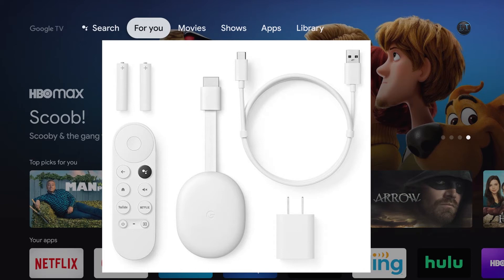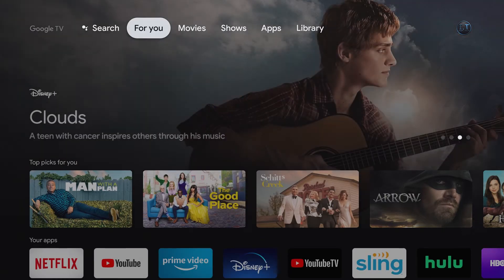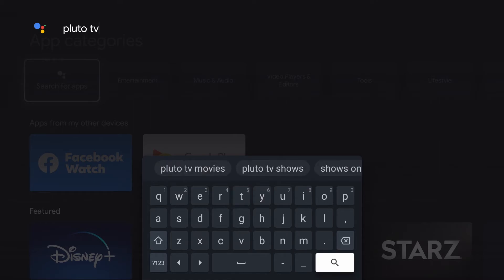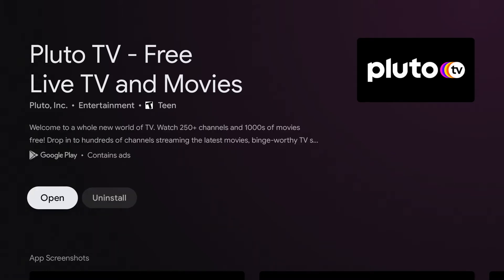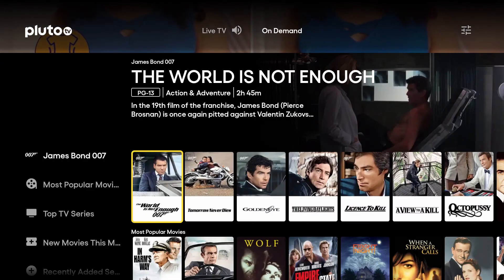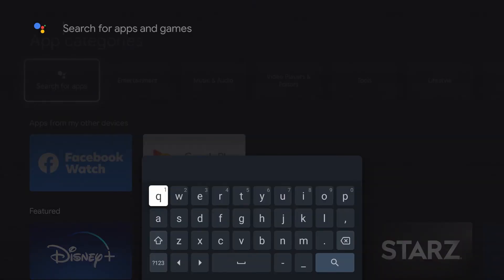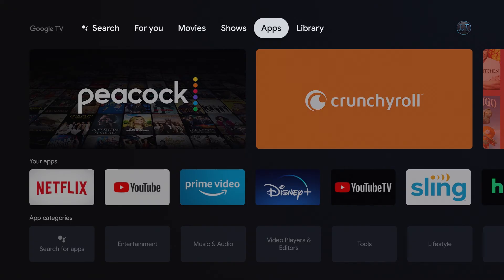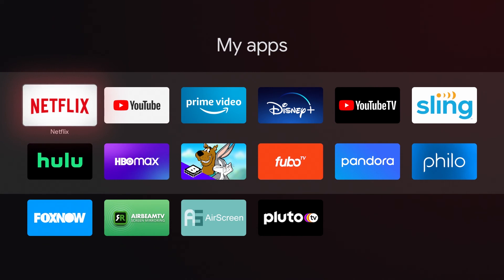How To Download/Add Apps on NEW CHROMECAST With GOOGLE TV | 2 Methods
Where to Buy Chromecast ?
Camera Used in Video
Lava mic

Another quick Video on Two ways to download apps on your new Chromecast With Google TV.